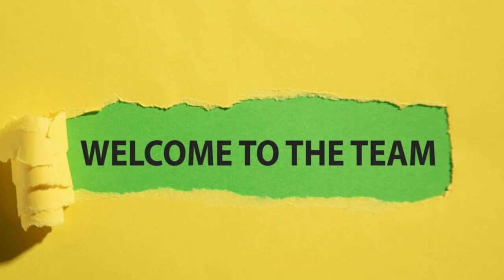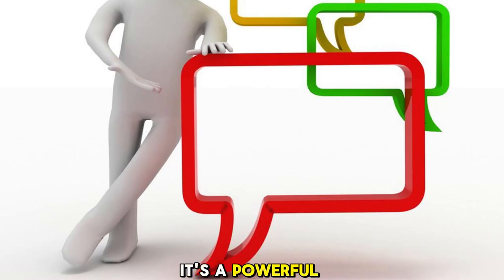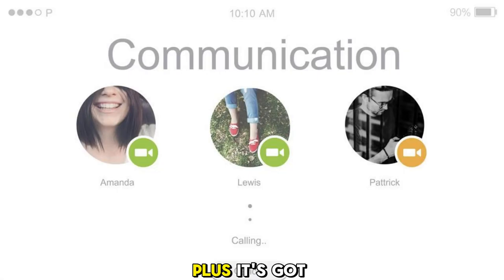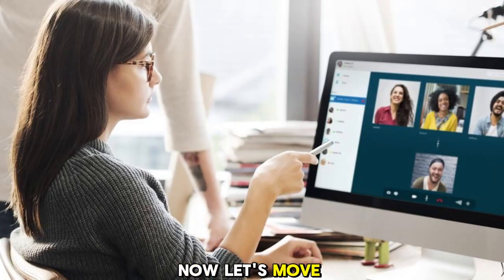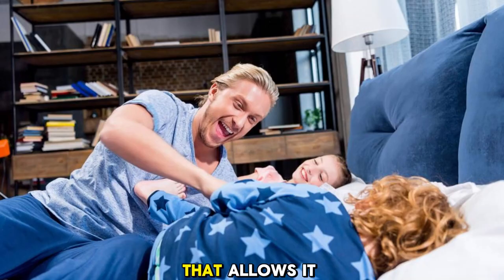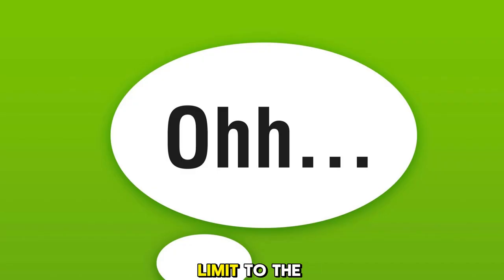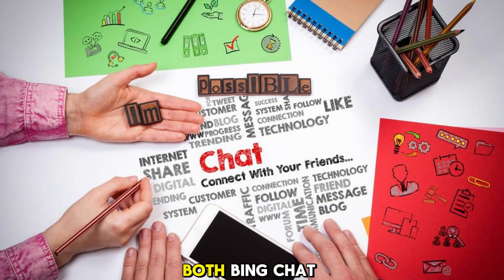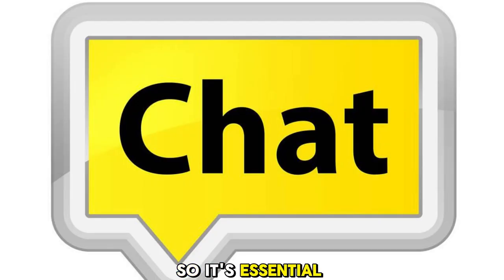Should Freelancers Use Bing Chat or ChatGPT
In this video, I compare two of the most popular AI-powered tools for freelancers: Bing Chat and ChatGPT. Both of these tools can help you with various tasks, such as writing, researching, designing, and more. But which one is better for your freelance business?

I will answer this question by looking at the features, benefits, and drawbacks of each tool, and how they can help you improve your productivity, creativity, and quality of work. I will also show you some examples of how I use both tools for my own freelance projects, and share some tips and best practices for getting the most out of them.

Watch this video to learn more about Bing Chat and ChatGPT, and how to choose the best tool for your freelance needs.